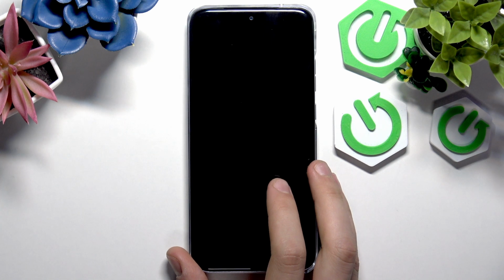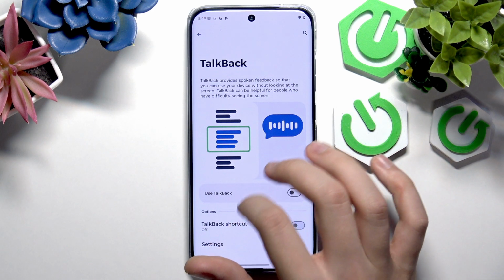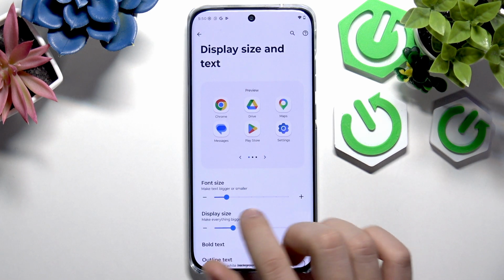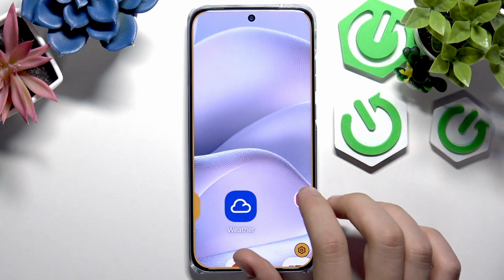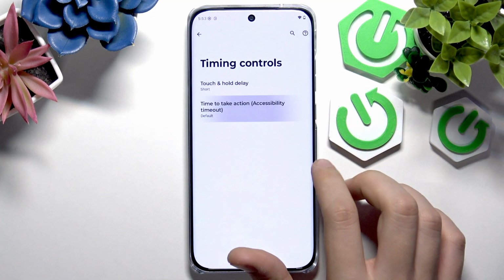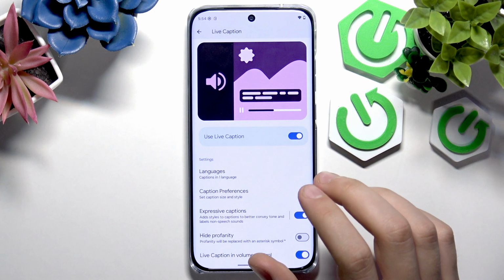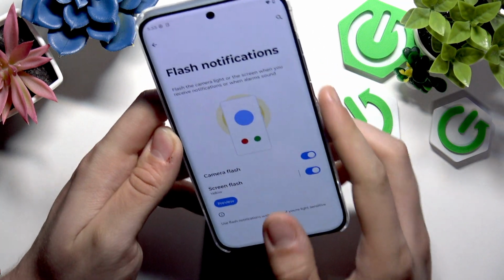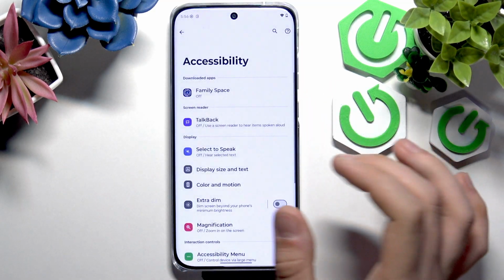MOTOROLA Edge 70 Fusion - Accessibility Features and Inclusive Settings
In this video we explore the accessibility features and inclusive settings on the MOTOROLA Edge 70 Fusion (7000 mAh). You will learn where to find Accessibility in Settings and how to use vision and hearing supports like TalkBack, magnification, extra dim, color correction, live caption, audio description, and hearing device pairing. We also cover the Accessibility Menu, timing controls, vibration and haptics options, gesture shortcuts, and quick settings to make the phone easier to use for everyone.

How to enable accessibility features on MOTOROLA Edge 70 Fusion?
How to use TalkBack on MOTOROLA Edge 70 Fusion?
How to pair hearing devices on MOTOROLA Edge 70 Fusion?

0:00 Intro – Where to find Accessibility in Settings
0:21 Accessibility hub overview: vision, hearing, interaction
0:48 Family Space option and troubleshooting
1:13 TalkBack overview: spoken feedback and navigation
1:48 Display & text settings: font, display size, color
2:39 Extra Dim, color correction, and remove animations
3:01 Magnification: enable shortcut and controls
3:56 Accessibility Menu & system controls (power, volume, screenshots)
4:46 Timing controls, one‑hand mode, navigation options
5:11 Vibration, haptics, and notification settings
5:37 Live Caption: download and language options
6:24 Audio description and caption preferences
7:02 Hearing devices, ASHA/LE Audio pairing, shortcuts
7:32 Accessibility gestures, volume key shortcut, flash notifications
7:57 Wrap up and final tips